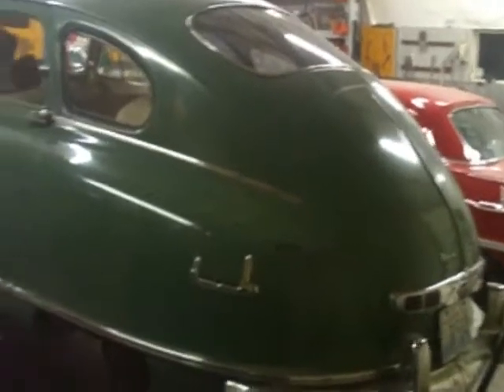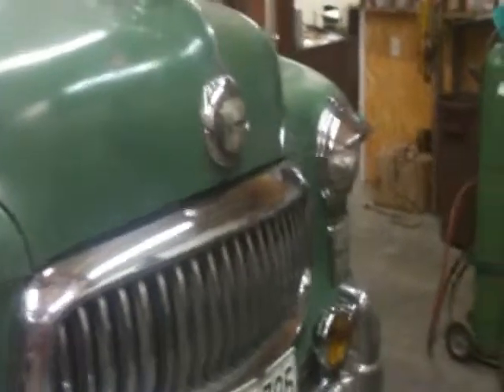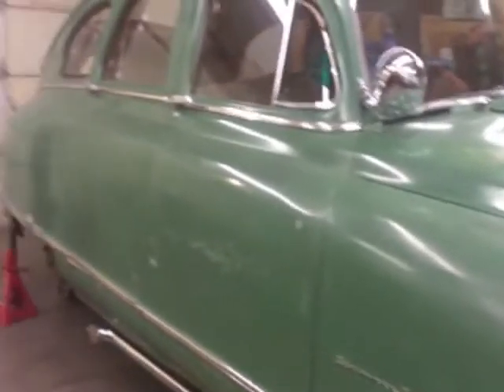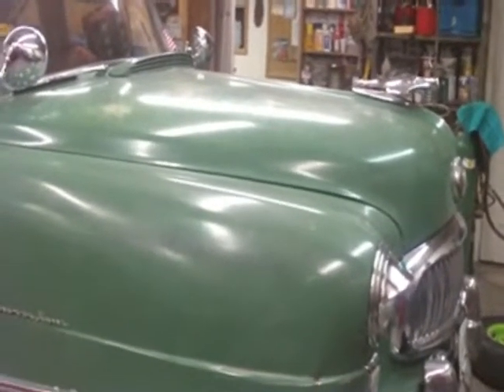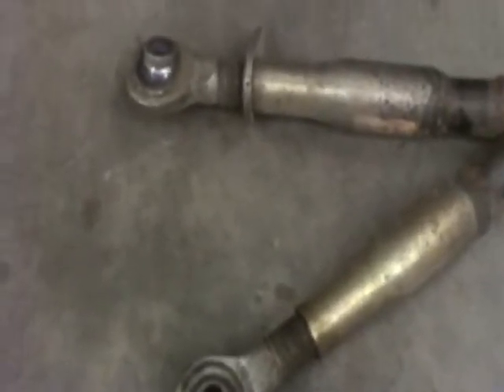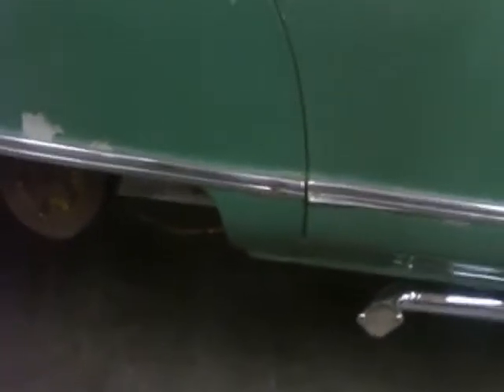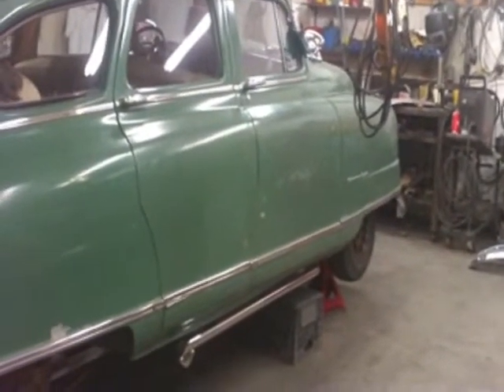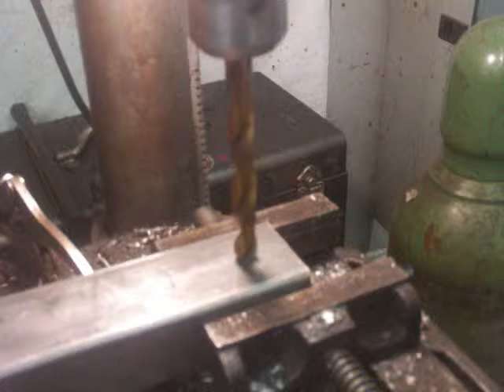New rear axle housing links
built new rear links for the Nash